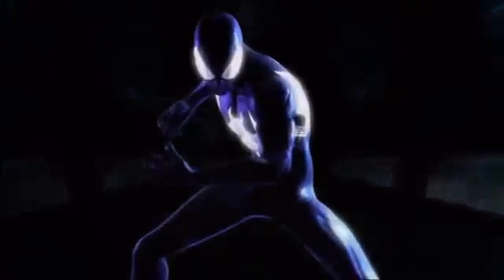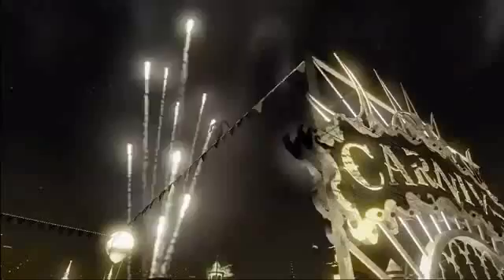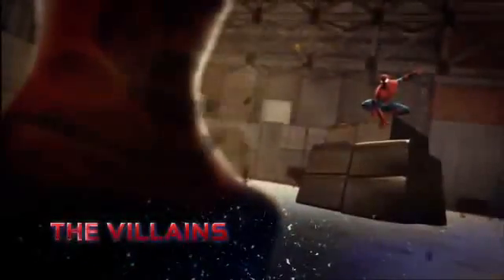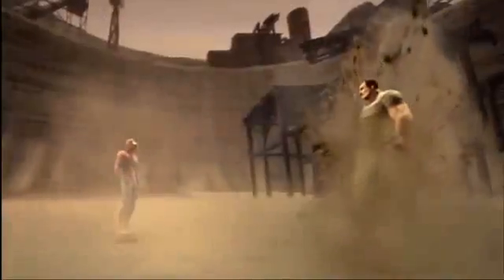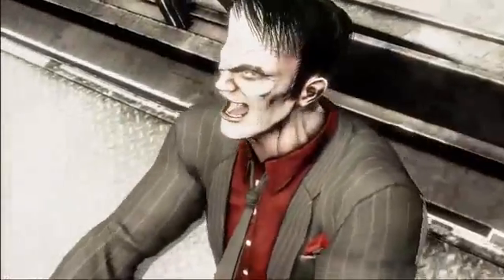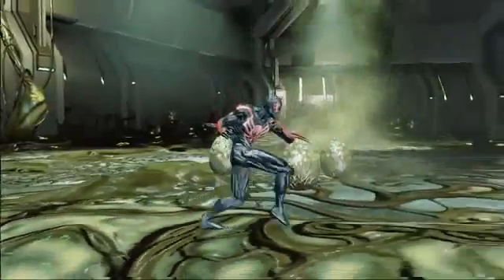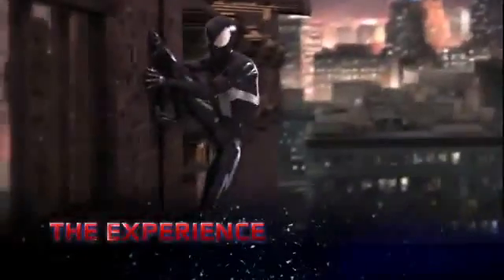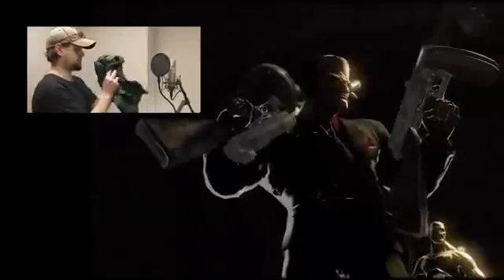Spider-Man Shattered Dimensions Four Worlds1737